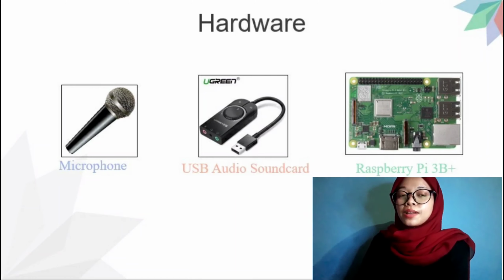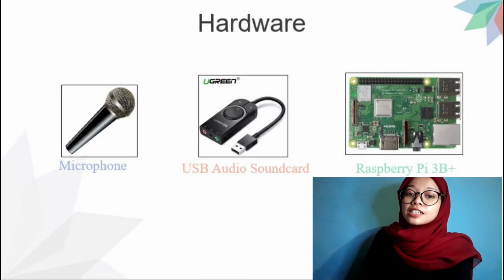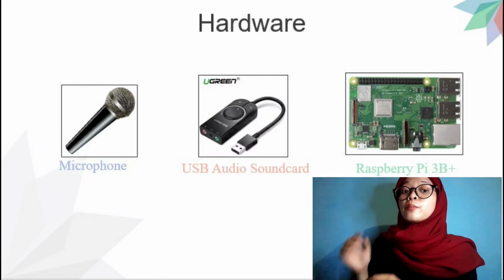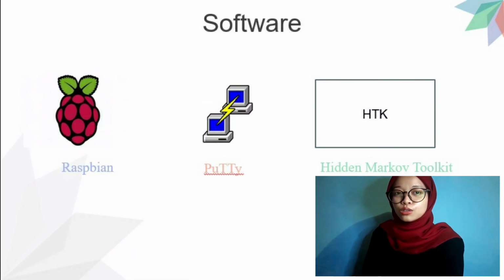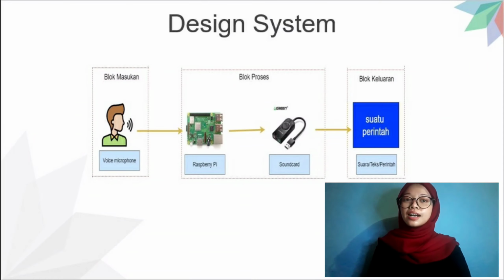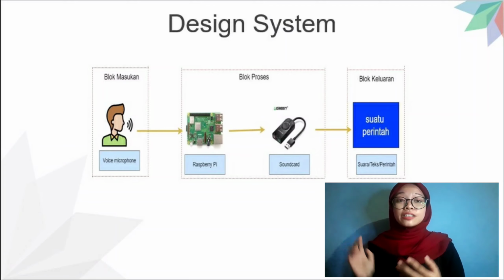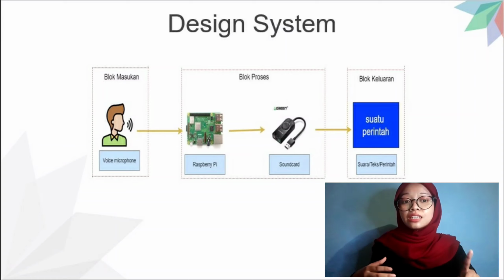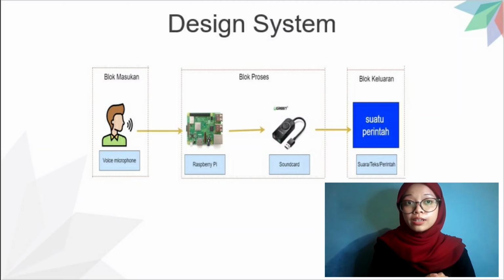1210171031-Indah Wahyu Kurniasari-Presentasi Proposal PA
thankyou for watching my presentation.